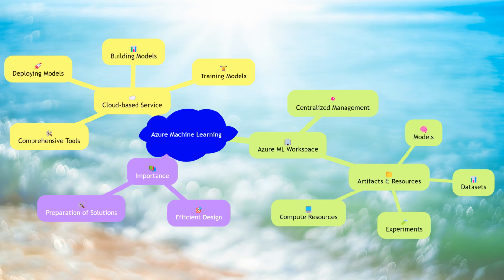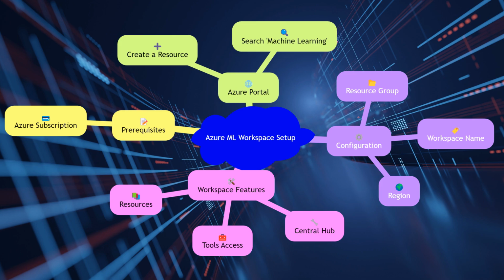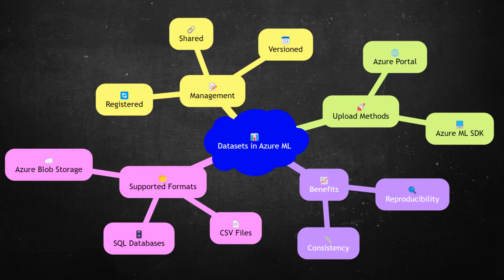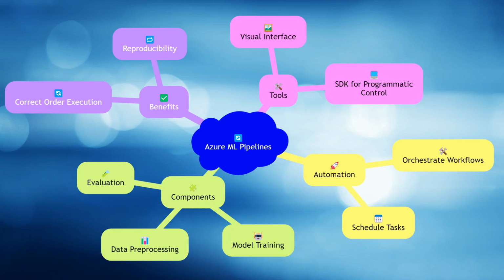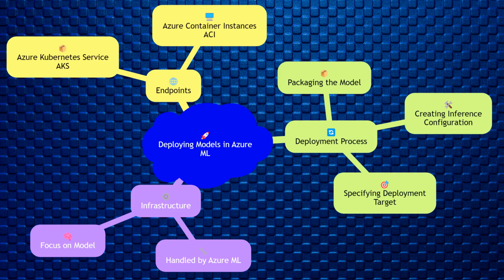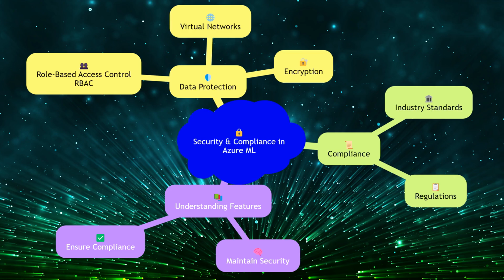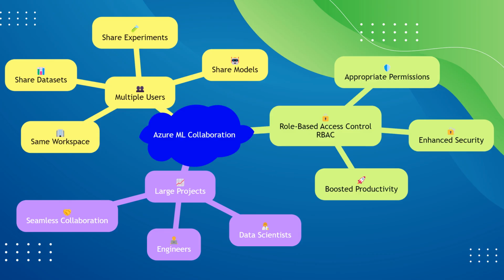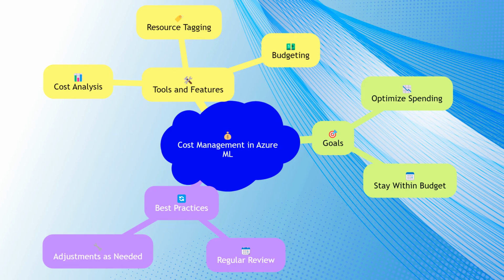DP 100 1 05 Manage an Azure Machine Learning workspace